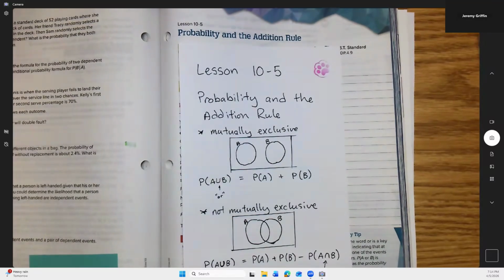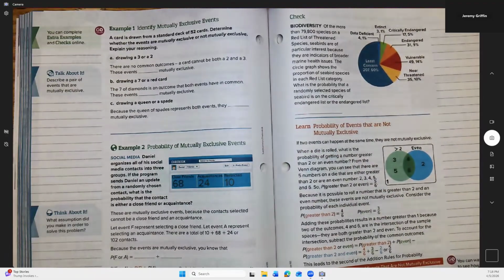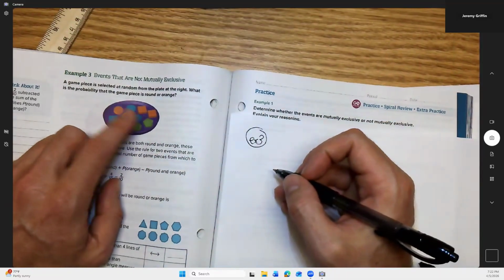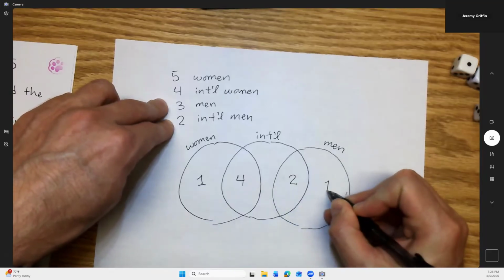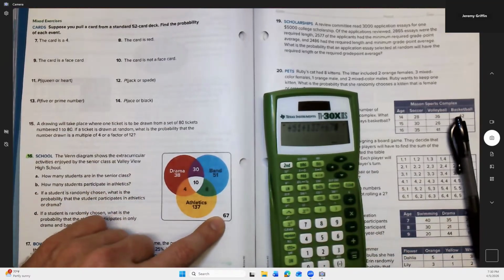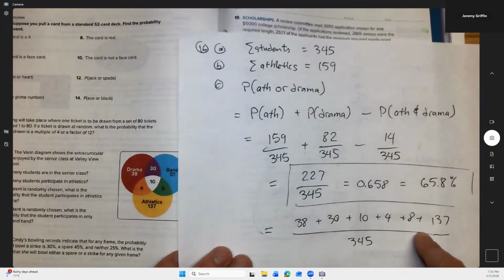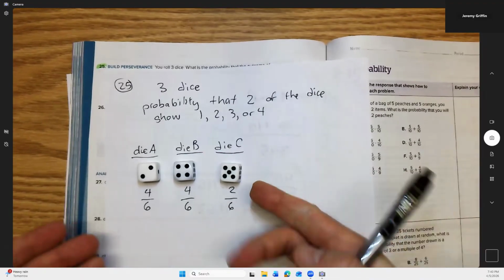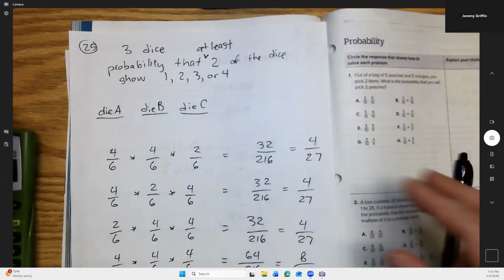2026 0406 Module 10 Lesson 5 Probability and Addition Rule